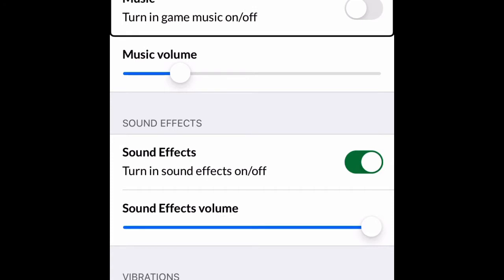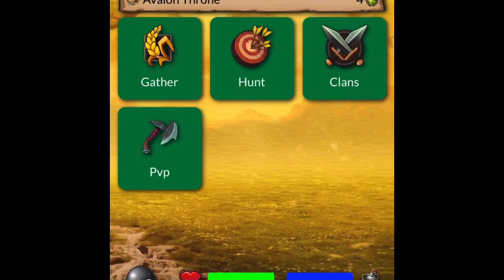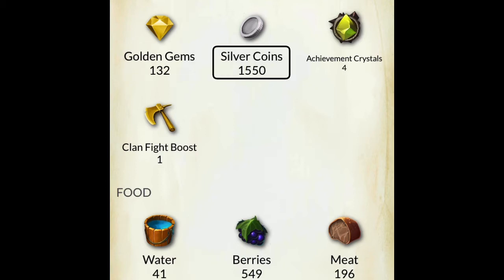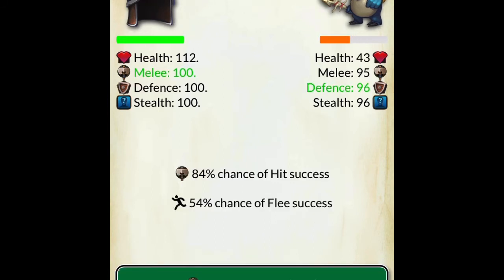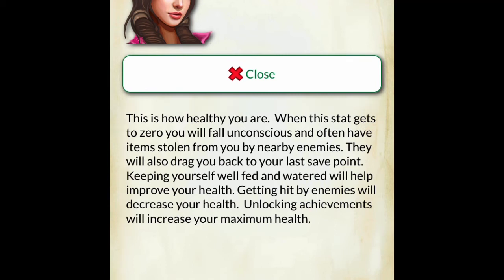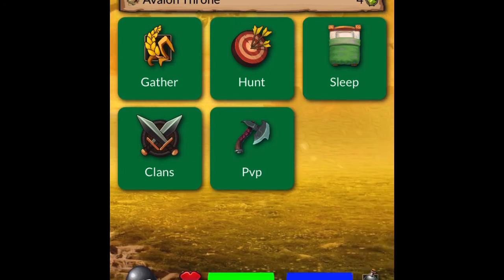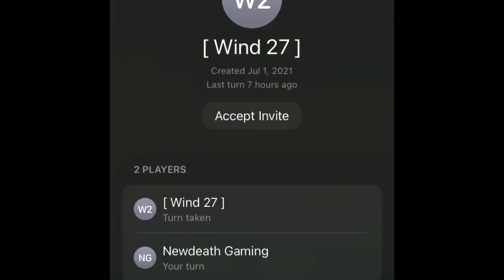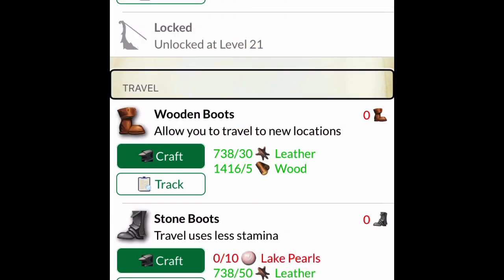Swordy Quest! Episode 2: Exploring the player’s Stats Page! Mystery Solved!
Channel: Newdeath Gaming.
My name is Michael Gray.
Live Streaming: weekly.
Welcome to your Sonar Island gaming headquarters!
Listen to exciting, accessible videos featuring “Let’s Plays!” Play-through a! Strategy, tips & epic gameplay!
Let’s fully support this visually impaired accessible IOS, Mobil game!
DEVELOPER, Hansjoerg Mikesch
Mental Home.

£sonar islands
Download Sonar Island, here:

Here, is my first look, accessible video:

Newdeath Gaming’s upload & broadcasting schedule:
Content subject to changes.
On Mondays: galactic Colonies!

Swordy quest!

DEVELOPER, Seligman Ventures Global Limited

I have:
  Dozens of game Let’s Plays, reviews and guides!
A weekend show called: “Coffee and games with Mike”
  Entertaining, travel blogs
Inspirational stories,  about my struggles,   With blindness.   .
 and fun,   unboxing videos.
Let me entertain you!!

As always, Love yourself, each other and please, always be kind!
Recently played and reviewed IOS apps
Swordy Quest. Survival RPG.
 and  games:
Sonar Island.  Virtual Reality, platformer, adventure, world building.

Galactic Colonies! Colony builder.  Space role playing.

 Top game of 2021: coming soon!!

Come play D&D with me, every Sunday, 6pm, on Zoom! No experience needed!

to join a Zoom meeting